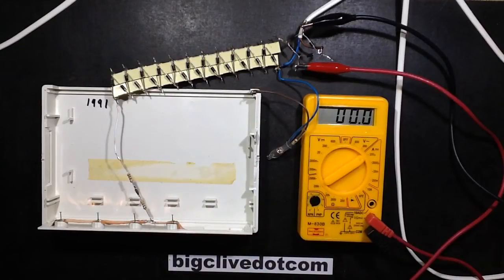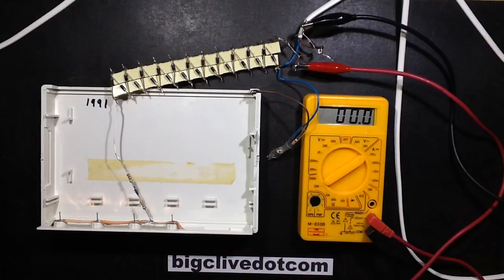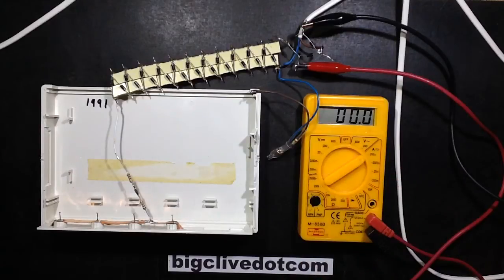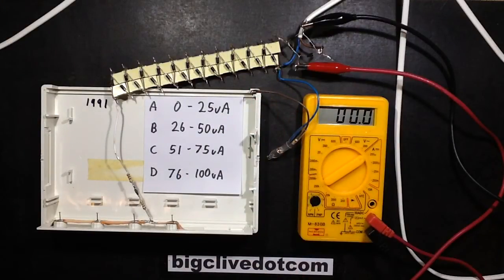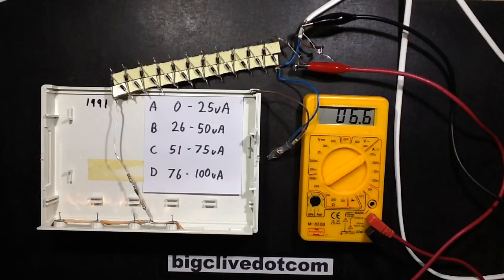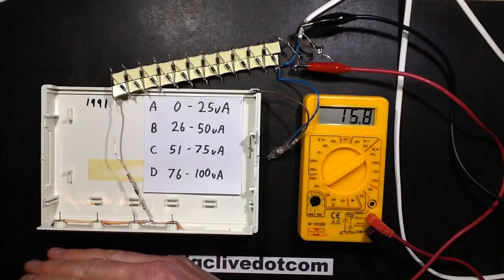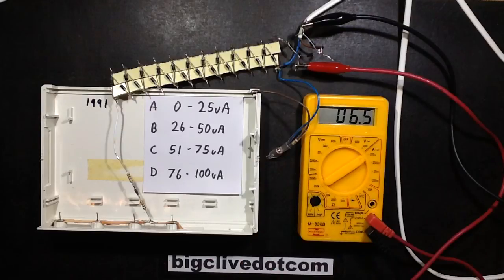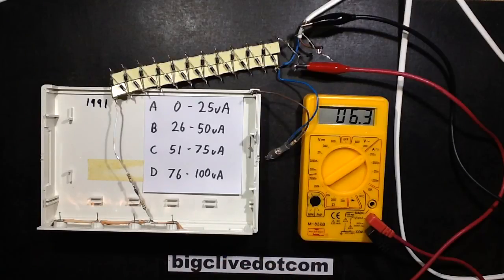What current does an air ioniser actually draw?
Place your bets now!  So I had this idea of putting an LED and rectifier in series with the multiplier in an ioniser to act both as a power and ionisation current indicator.  The theory was that the current drawn by the multiplier would vary according to the work it was doing, and that would make the LED glow brighter.  I decided to start by putting a meter in series with the ioniser section (without the existing power indicator) to see what current it drew.
It's low.  Very low.  My big industrial Fluke meter wouldn't go that low so I had to use a cheap hobby multimeter, and in turn that didn't actually have an AC current measurement option.  So I stuck a rectifier in series with the incoming mains supply and put the meter across it so that it measured the AC current.  Just in case anyone thinks that the lack of smooth DC would skew the result, I subsequently did it with a small capacitor across the meter to smooth the result and it was exactly the same.